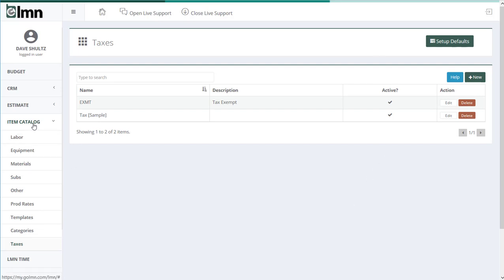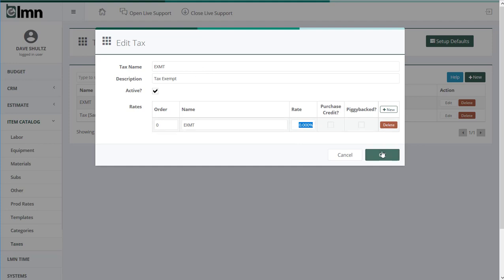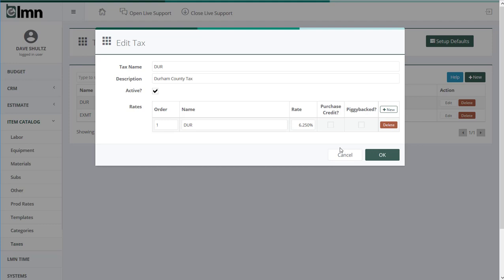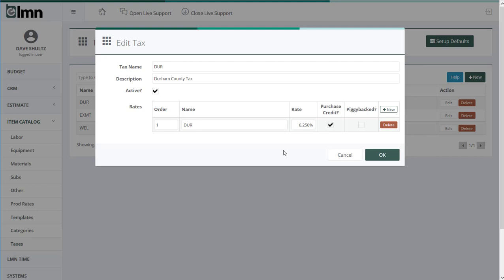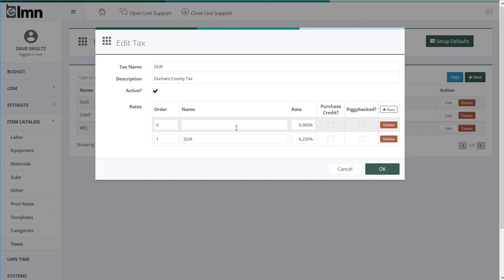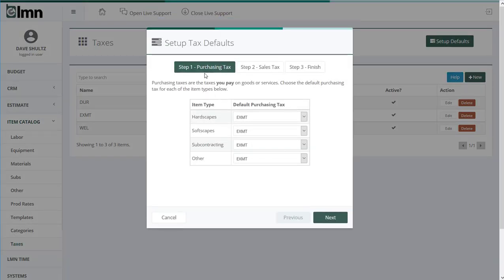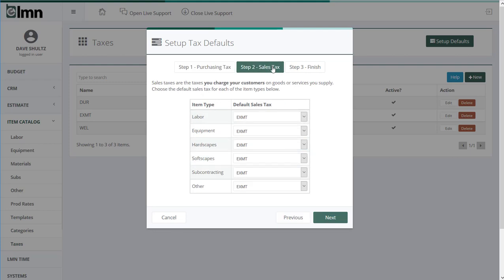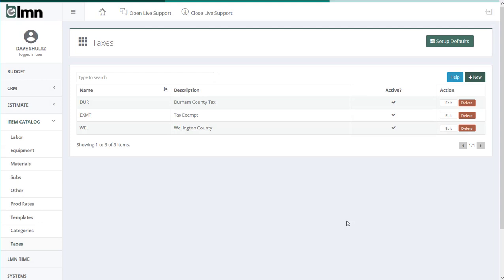LMN Catalog Taxes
This video will guide you through the process of setting up your taxes in LMN.  This will ensure your estimates recover the cost of taxes paid on vendor purchases (if applicable) and the taxes you must charge your customers on invoices (if applicable).

For more information on LMN's estimating and mobile timesheet application,